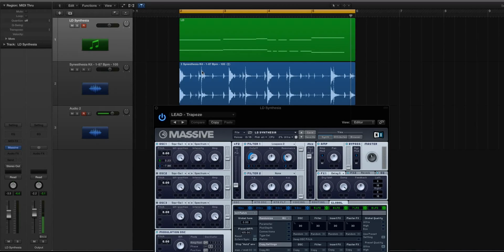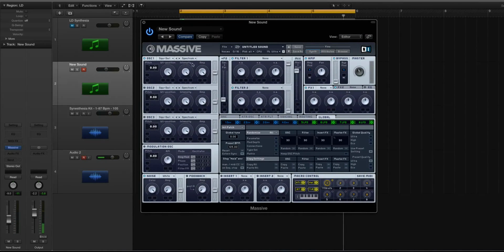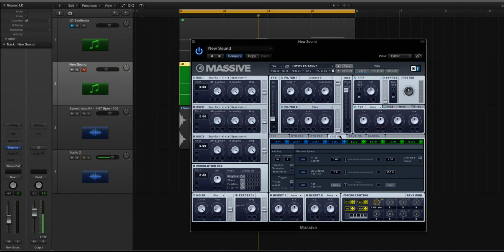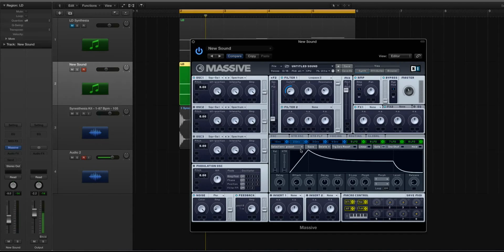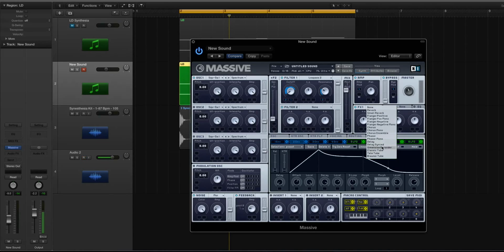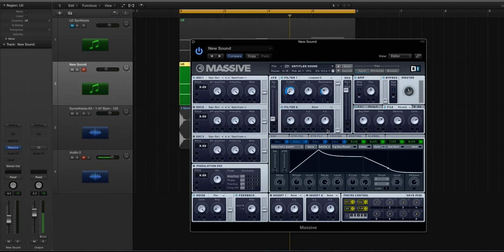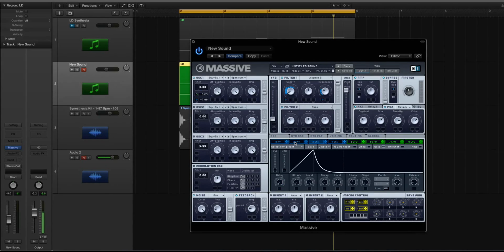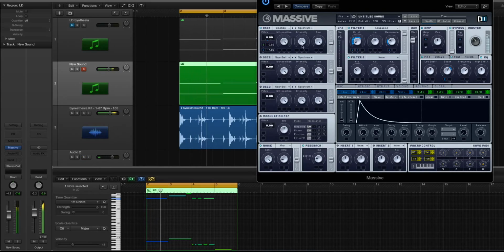NI Massive Tutorial - Ambient Pop Lead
Ambient sounds are all the rage right now in the pop world. Even Taylor Swift's new album is rife with them. In this tutorial, learn how to make an ambient Pop lead in Massive that would work with other genres like dubstep and even trance.

It's a really simple sound to make. The ambient Pop lead in Massive uses only one Oscillator. I used a Square Saw wavetable, but you could swap that out for any other one once the sound is made.

The bulk of the sound is created by making two custom envelopes that modulate the cut off filter in different ways. It's important to use two envelopes, if you only use the ambient Pop lead in Massive won't sound so "ambient".

Throw on some spacial FX like reverb and delay and you pretty much have it!